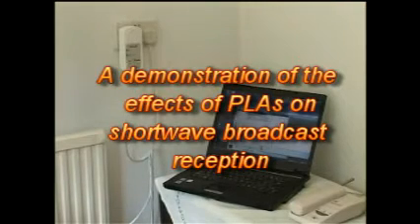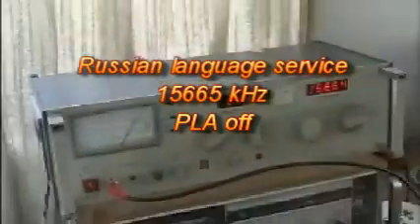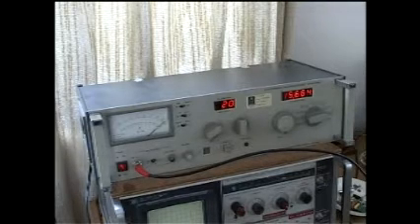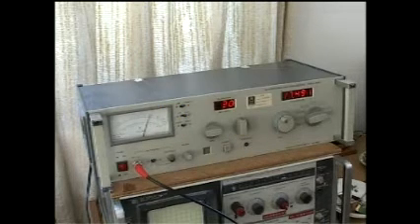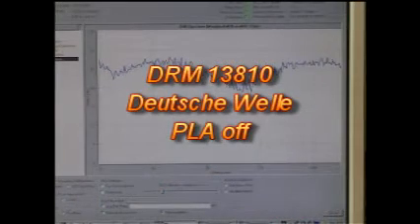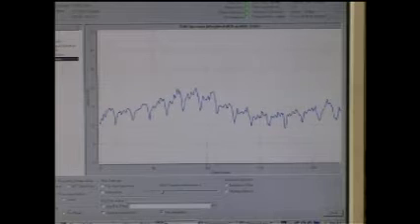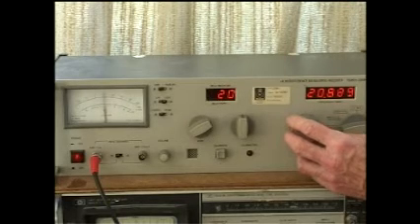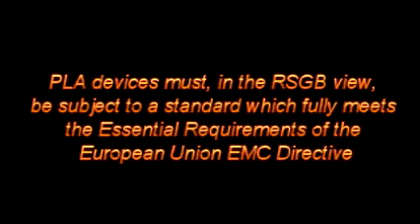RSGB PLT Video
A short video demonstrating and highlighting the effects of unwanted radio emissions from PLA / PLC / PLT devices